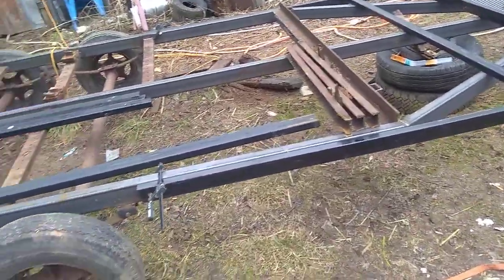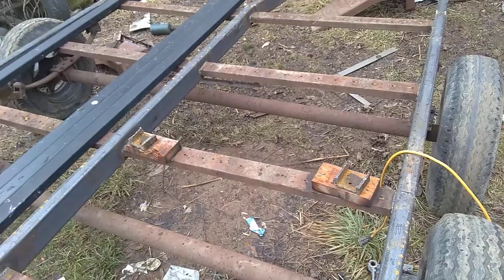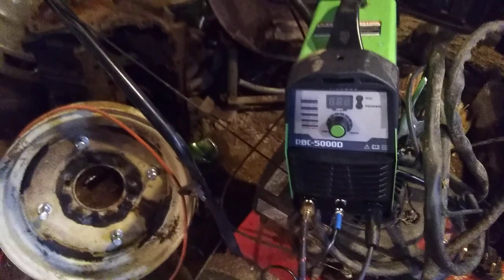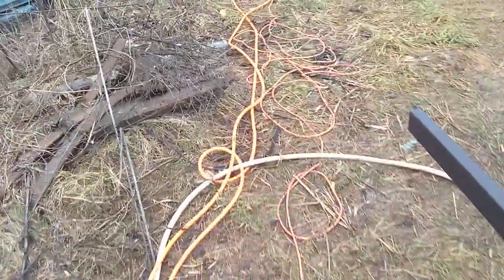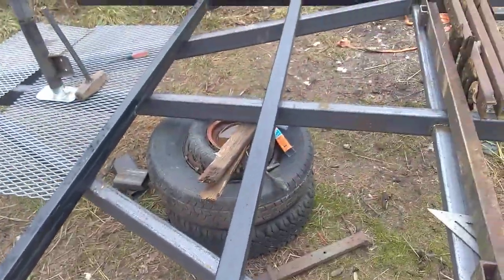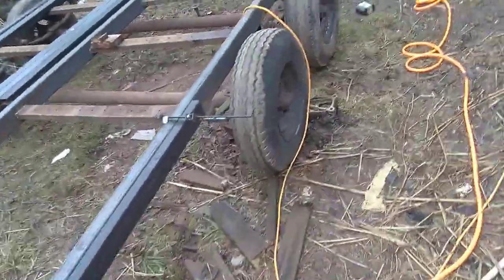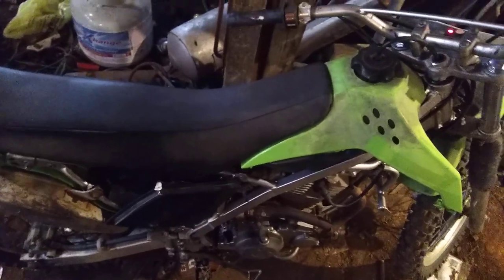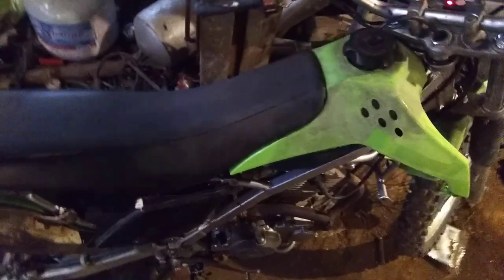homemade trailer build P4 cold start